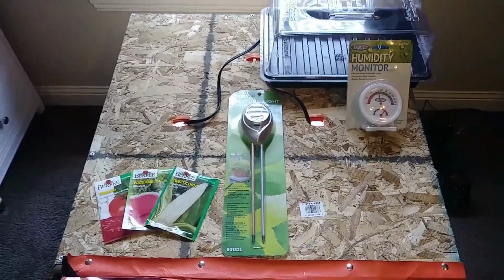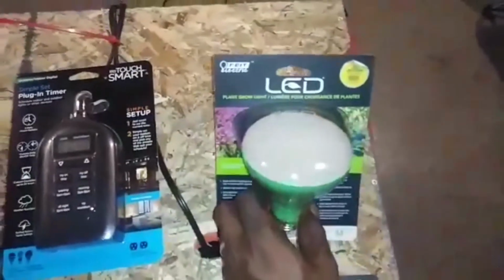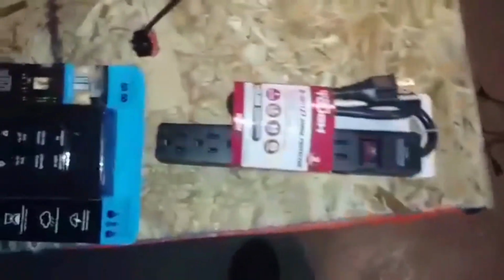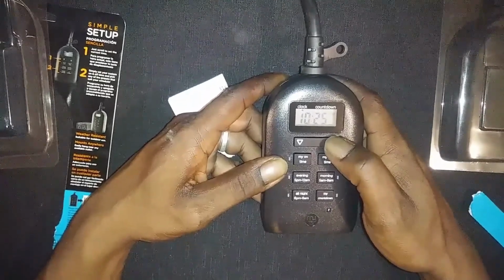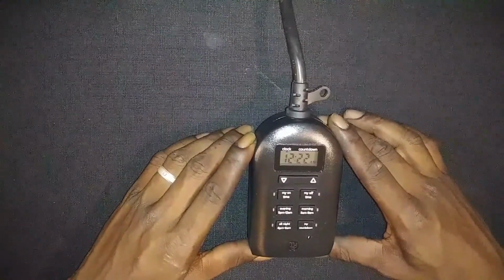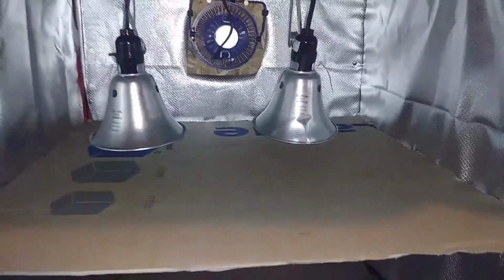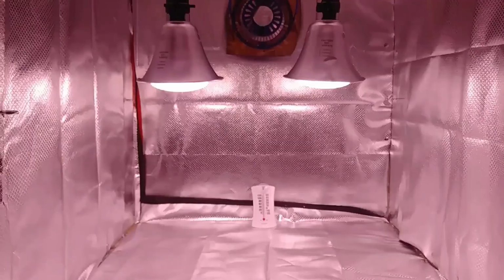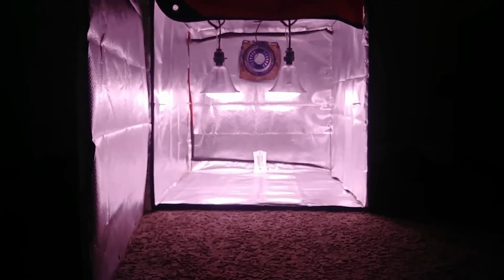How to Make a Tomato and Vegetable Seed Grow-light box || Grow-light box for Seedlings and Sprouts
In this video, I show you How to Build a Tomato  and Vegetable Seed Grow-light box  for germinating seeds, starting Sprouts and Clones. This setup can be used indoors. Approximate cost was roughly $120

Next video I build a larger version of this Tomato and Vegetable Seed Grow-light box  to grow medium sized plants.

You need a power drill

Shopping list 👇
Home Depot

Eye screws 2.29
2 Led Plant lights 14.97 each
Spax Multipurpose construction screws 2.30 box
3 pieces of 2x4' ft plywood sections( makes 6 2x2 squares) 4.77 each
(2) 5 1/2" inch 75 watt incadescent clamp lamp light  7.99 each
Everbilt 1inch door hinges 1.68

Lowes

PH soil tester 9.97
Humidity monitor 5.87

Wal-Mart

4 inch desk fan 5.88
Survival blanket 11.88 outdoor section
Thumbtacks 1.97
Plug-in Timer 18.96
Power Strip 9.88
Thermostat 0.97 cents